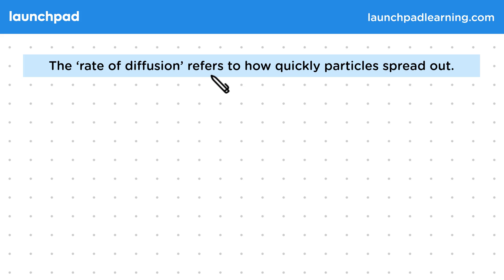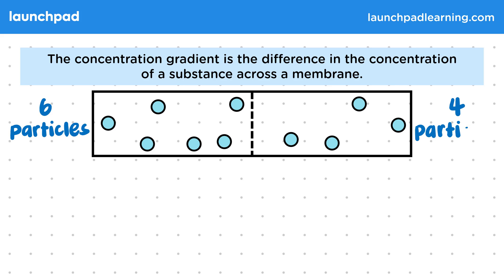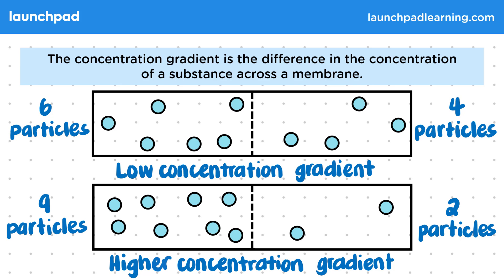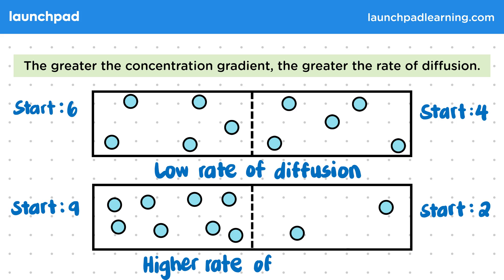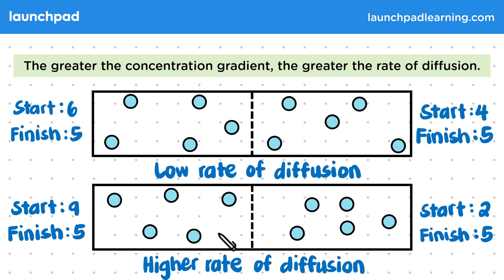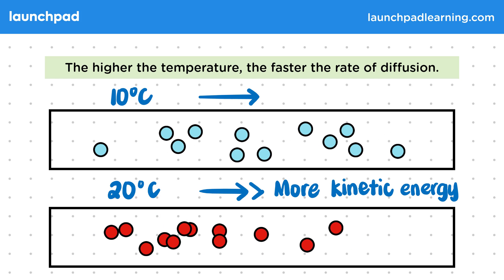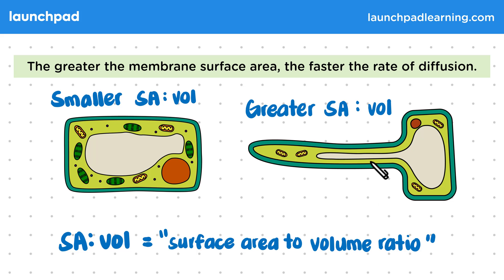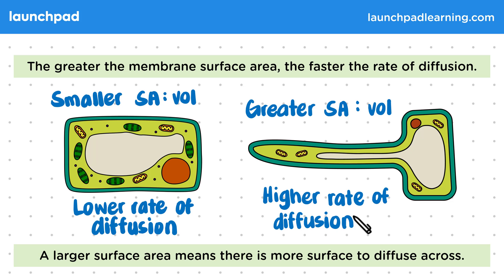Factors Affecting the Rate of Diffusion - GCSE Biology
🦊 In this GCSE Biology video, we look at how the rate of diffusion which is how quickly particles spread out, is influenced by three factors: concentration gradient, temperature, and the surface area of the membrane. A larger concentration gradient and higher temperature both lead to a faster rate of diffusion, while a greater surface area to volume ratio also results in a higher rate of diffusion.